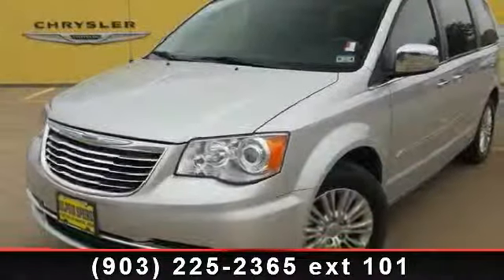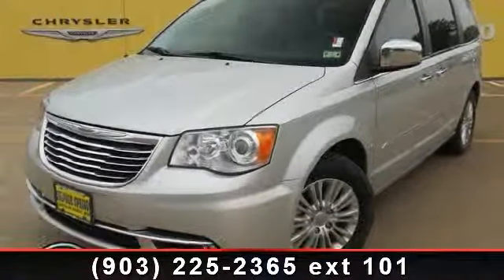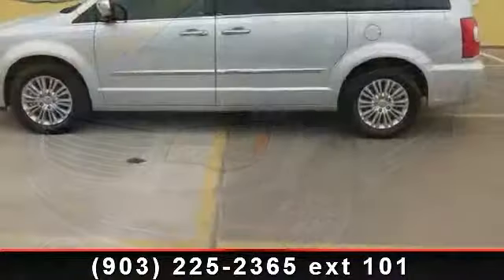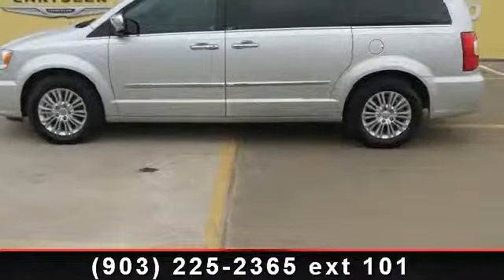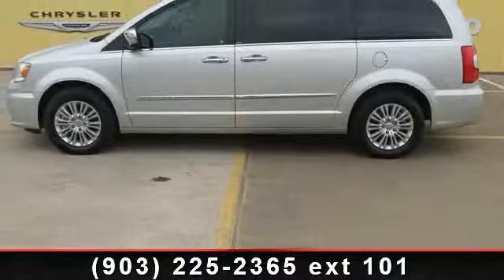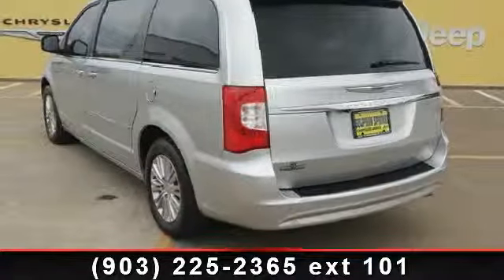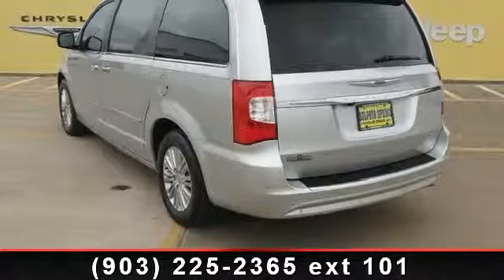2012 Chrysler Town and Country - Sulphur Springs Dodge -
The Ultimate Minivan the Chrysler Town and Country, get in and Drive!! 3rd Row Seats!! Stow-N-Go Seating!!! Driver, Passenger and Rear climate control! Dual Screen Rear Entertainment System with Headsets! CarFax One Owner! Clean CarFax! Low Miles, 65,115!!! Non Smoker. Easy to use Steering Wheel Controls. UConnect hands-free communication w/Bluetooth! Premium Surround Sound AM/FM/CD/DVD Player! SiriusXM Satellite Radio!! ParkView Rear Back-Up Camera! Safetytec System with Cross Path Detection! Sport Bucket Front Seats. This Chrysler Town and Country has heated power leather seats. Heated Leather wrapped Steering wheel and shift knob! Huge Power Sun Roof With Sun Shield. Power Fold Away Rear Seating! Keyless Entry with Panic Alarm! Power Lift Gate! Deep Sporty Tint. Alloy Wheels. Power Windows, Locks, Tilt and Cruise control.